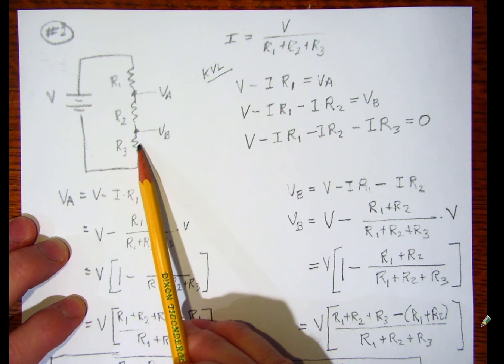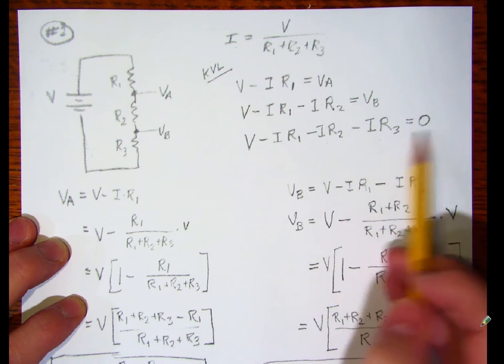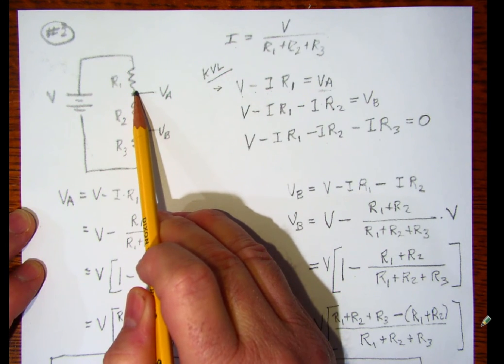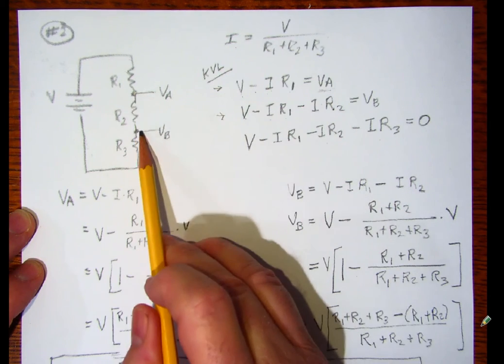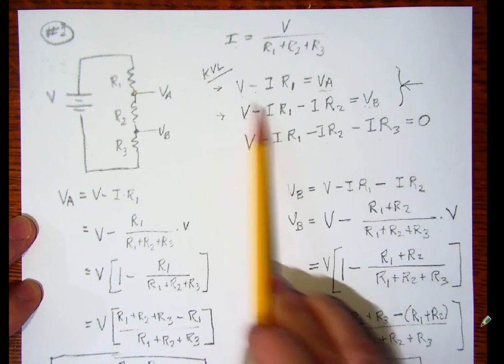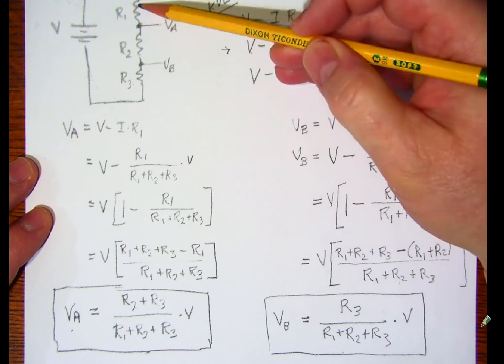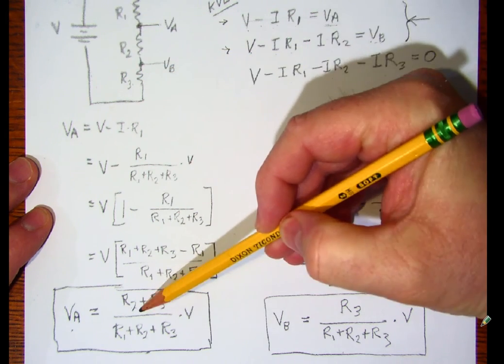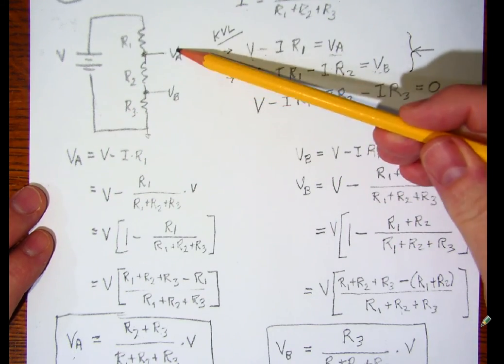voltage divider 1 - prob 2